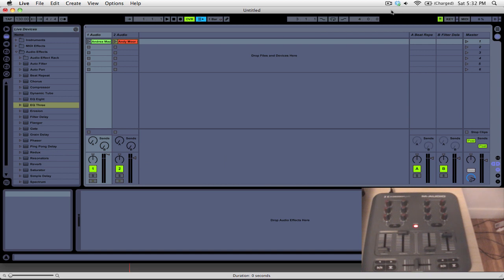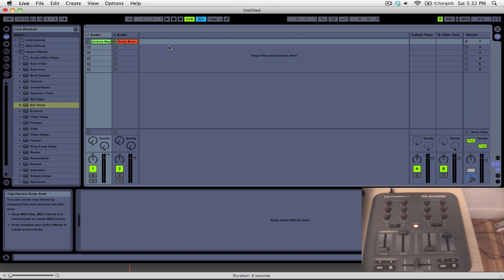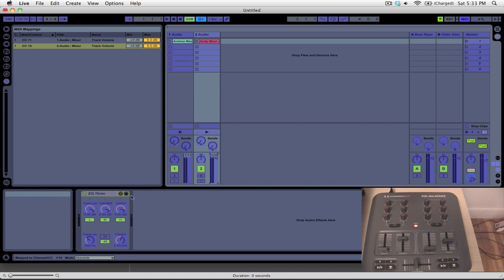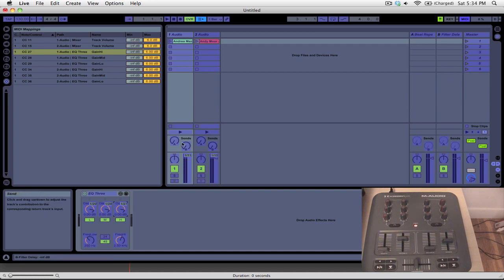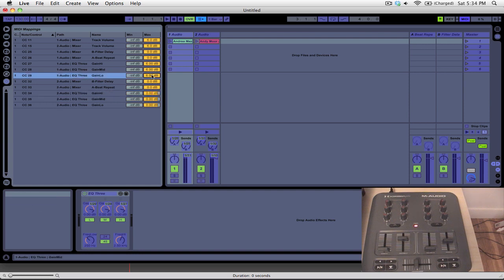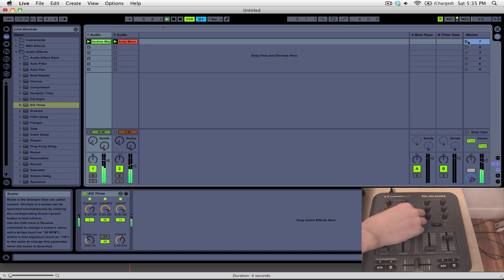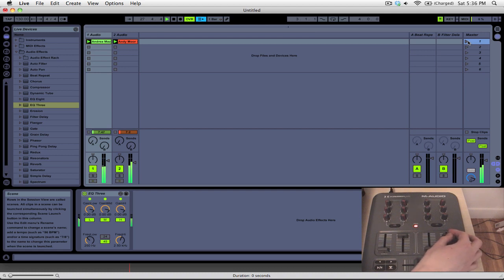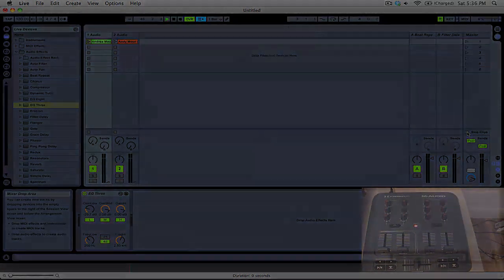Tutorial: How to Configure the M-Audio X-Session Pro MIDI Controller with Ableton Live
The M-Audio X-Session Pro is a midi controller designed to emulate a standard 4 channel mixer. It has 4 faders, 12 knobs, a crossfader, and 8 transport controls. It has everything you need to start mixing with your preferred mixing program. This video tutorial show how to set up your M-Audio X-Session Pro as a 2 channel mixer with FX in Ableton Live.